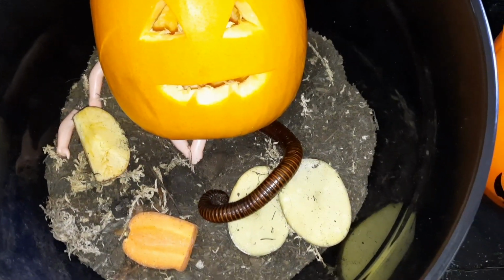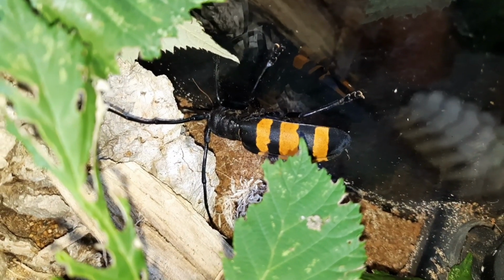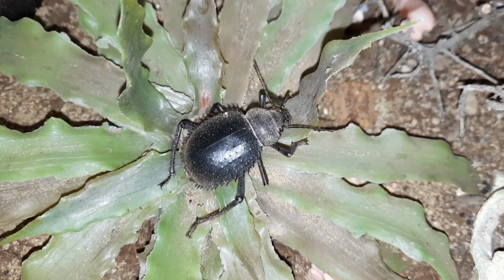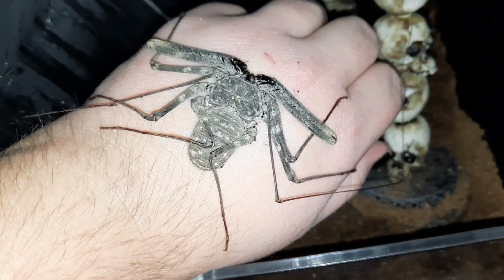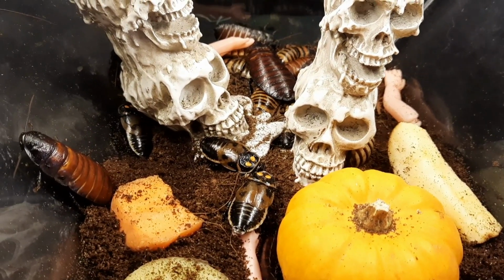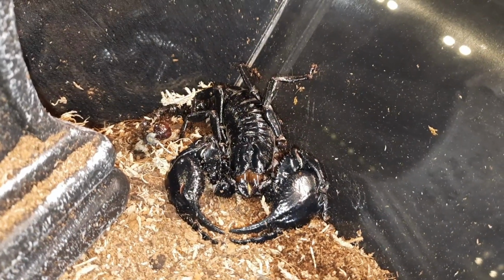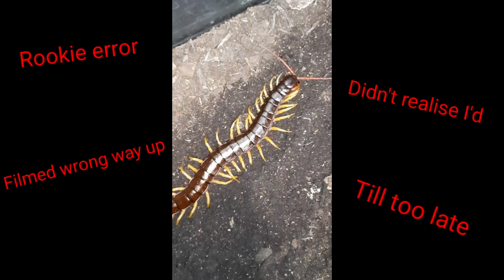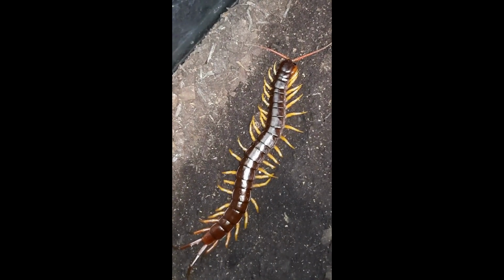Top 10 Halloween Invertebrates!!!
In this video I let you know what are my top 10 Invertebrates for Halloween that I keep in my collection. Let me know what your top 10 is.